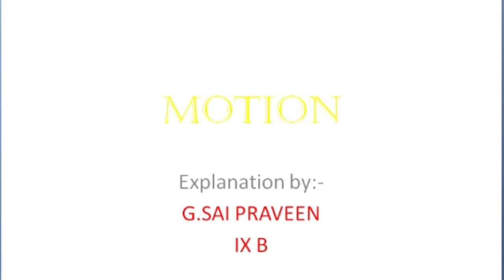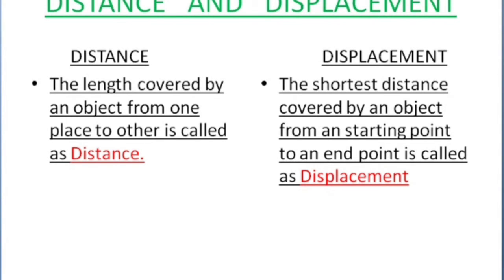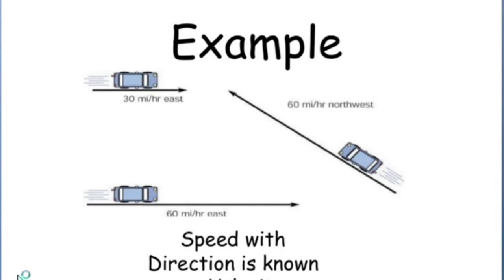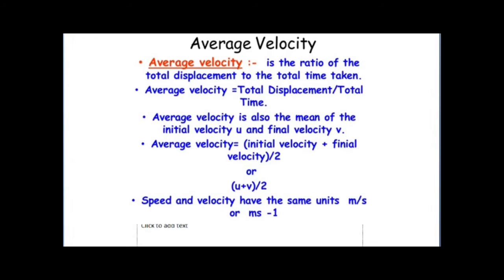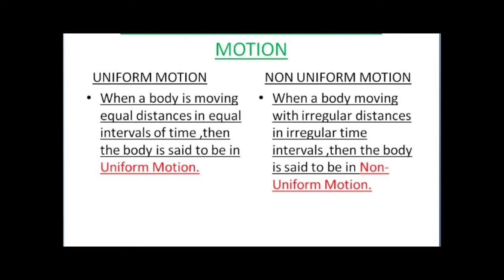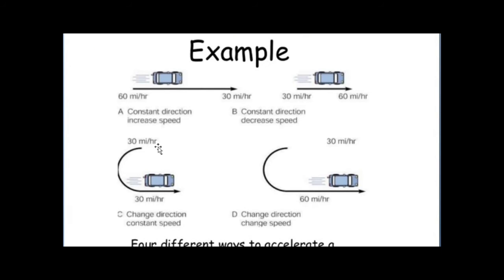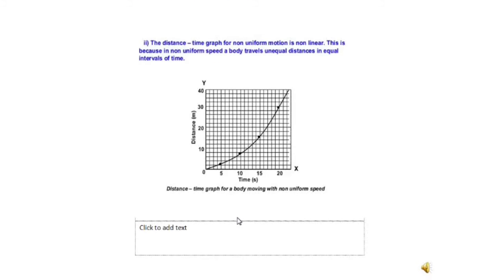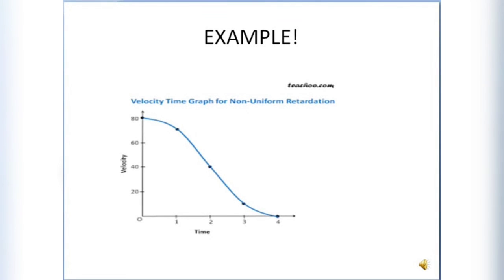"MOTION" explained by G.SAIPRAVEEN (PPT)